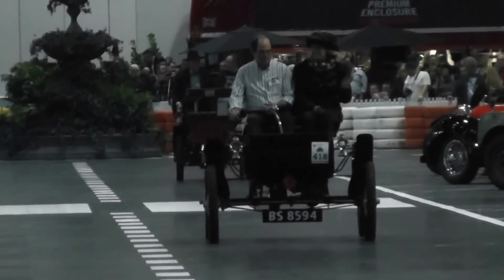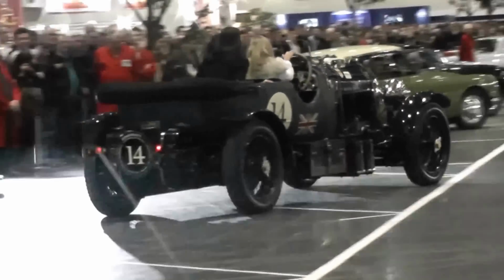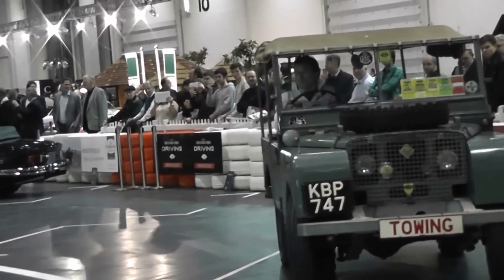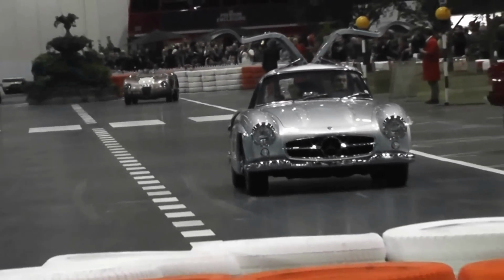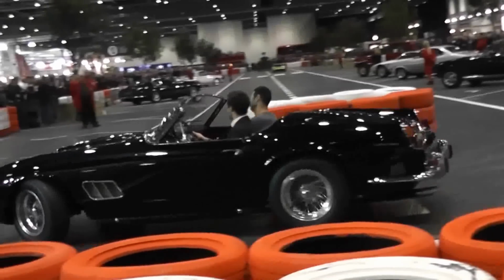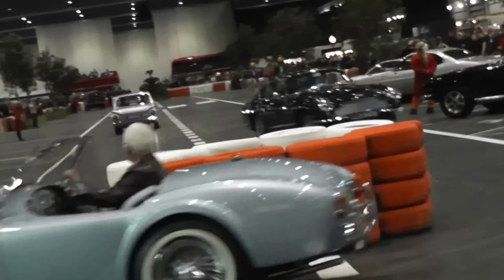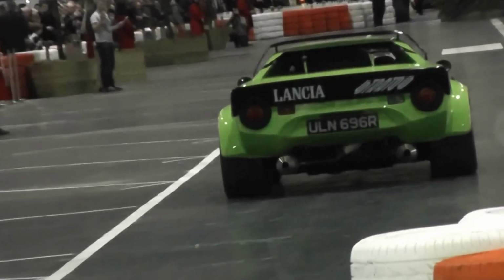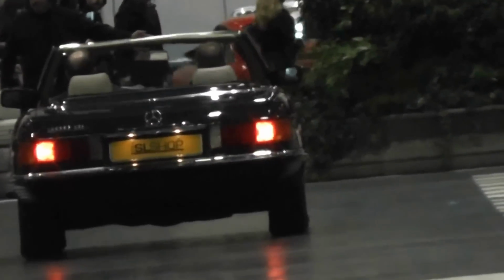LONDON CLASSIC CAR SHOW Excel Centre 8/1/15 GRAND AVENUE VEHICLE DISPLAY PARADE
The vehicle parade was lead by Peter and Mary Reeve of in their 1903 Oldsmobile.
.The following wording is from an official press report.

LONDON REVS UP FOR CLASSIC THRILLER
Racing engines, superstars and supercars get the London Classic Car Show off to a high octane start.
The sound of Grand Prix engines filled the air as stars from the race track, TV and radio helped open the new London Classic Car Show this evening (Thursday 8th January).
Grand Prix heroes David Coulthard and Martin Brundle were joined by Top Gear’s James May, TV chef James Martin, F1 designer Adrian Newey, Red Bull team principal Christian Horner, TV presenter Jake Humphrey and Radio 2’s Chris Evans to launch the event that aims to set new standards for motor shows.
The London Classic Car Show – running until Sunday (11th January) at ExCeL in London’s Docklands – is jammed with innovative features that turn it from static exhibition into an all-action experience.
One of the biggest surprises – for show curator Adrian Newey at least – was when he was reunited with a yellow Lotus Elan once owned by his father and which he last saw in 1980. The show organisers tracked it down, surprising Newey by driving the car into the show.
“It’s been a fantastic evening. Chris Evans called me up on to the stage to say a few words, then right at the end he asked me what was the first car I modified. Luckily I got it right! It was a genuine surprise and to see the Elan once again was just fantastic,” said Newey.
Among the many other highlights on the very special Preview Evening were:
• James May revealing the car he believes is the most significant ever produced
• Chris Evans quizzing Newey, David Coulthard and Martin Brundle – whose own own immaculate Eagle E-type is on display at the show – about the forthcoming F1 season
• The inaugural run along the show’s centrepiece, The Grand Avenue, a runway along which cars – everything from pukka Grand Prix cars to veterans from the dawn of motoring – are being driven during the show
• The serving of delicious burgers and more from James Martin’s Classic Café, a feature open to all visitors
One of the most controversial elements of the show was the car chosen by James May as the ‘The Car That Changed The World’, a choice that was by his own admission very personal.
It wasn’t a Beetle or a Mini, a Rolls-Royce or even a Ford Model T. It was, a toy… the famous Corgi model of the James Bond Aston Martin, complete with ejector seat.
“The thing about the Corgi DB5 is that it was a great toy at the time. If you’ve got an iPod now you’ll probably think it’s rubbish, but at the time it was absolutely amazing,” said May.
“Of course it is a personal and emotive choice and a lot of people will disagree with me. But that’s the point of this display. It’s about starting a debate rather than concluding one.”
The car was certainly popular in its day. In the wake of the classic Goldfinger film, starring Sean Connery as the suave British agent, James Bond, Corgi produced a gold Aston Marin DB5 1:46 scale model complete with retractable machine guns, opening roof with ejector seat, rear bullet screen and telescopic riders.
May wasn’t the only one who caught the Bond bug, the little gold Aston went on to become the biggest selling toy of 1964 selling in excess of 6,000,000 units, and received the first ever ‘Toy of the Year’ award.
Though 50 years has passed, May’s choice is very topical as Corgi will be unveiling a new and fully featured re-issue of the original DB5 at the annual London Toy Fair later this month.
The show, the latest creation from Brand Events – the team behind the globally popular Top Gear Live event – is a celebration of motoring from the earliest times to the modern day.
Supercars, racing cars, classic cars, specialists, dealers and auctioneers all add to the colour and excitement. The variety of cars on show underline the breadth of the show… there’s everything from a super rare Jaguar XJ220 to the unique one millionth Morris Minor (from auctioneers Historics).
There are displays celebrating Maserati’s 100th anniversary; the 60th birthday of the avant garde Citroen DS – plus a reveal of the new DS brand; the legend of Le Mans; tributes to Ayton Senna, Jim Clark and others at Motor Sport Magazine’s Hall of Fame… and much more besides.
“What a First Night!” exclaimed Event Director Bas Bungish. “The reaction to our innovative features have been hugely positive. The London Classic Car Show is different and it really raises the bar. Motor shows will never be the same again.”